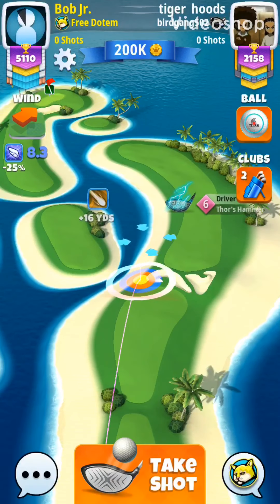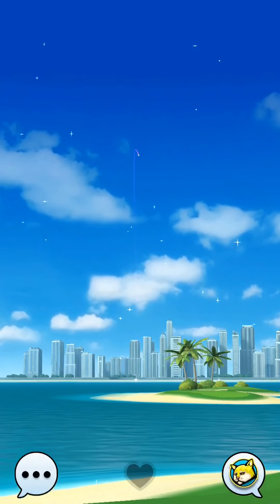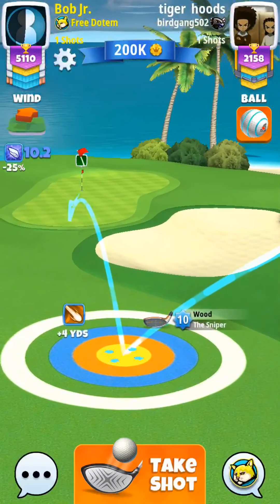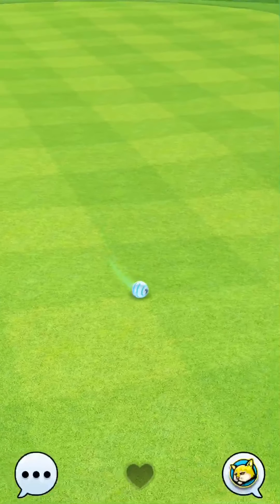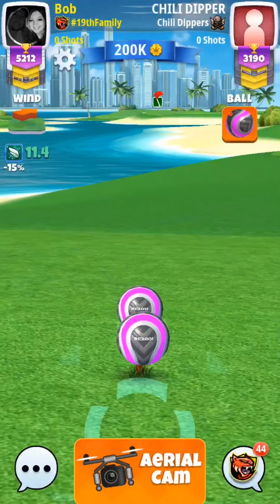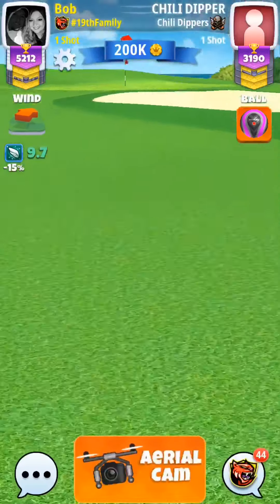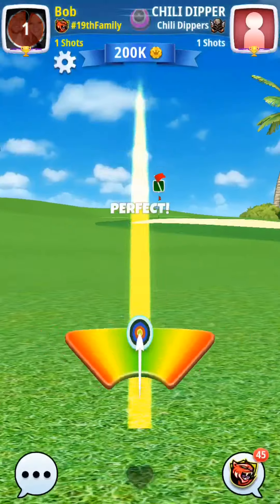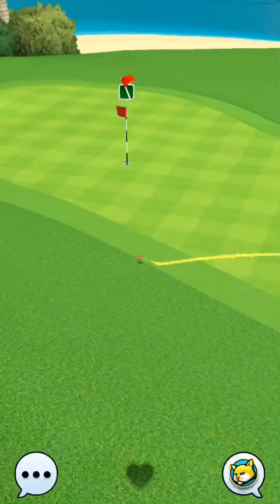Golf Clash Tropic Kings Expert Hole 1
Two ways to play. Eagle on the second.